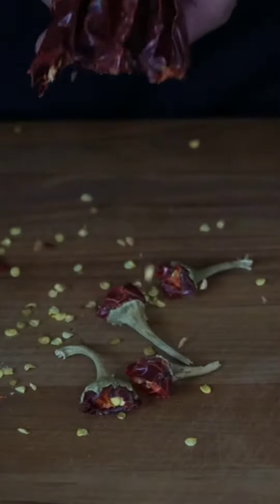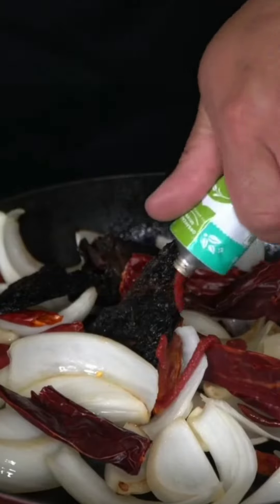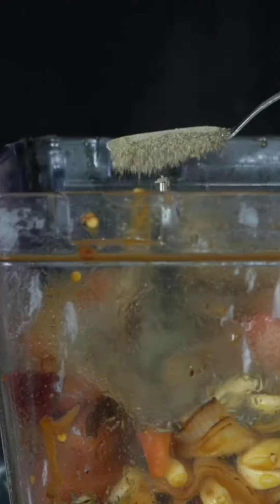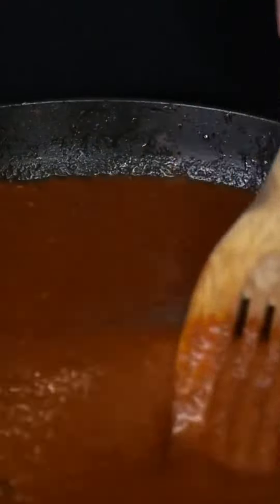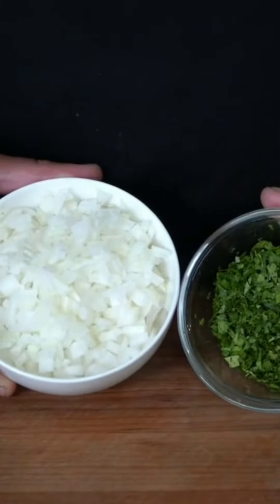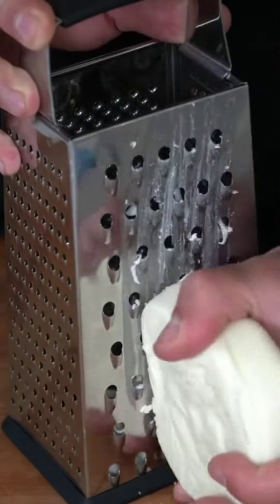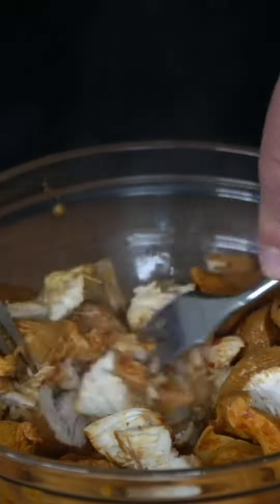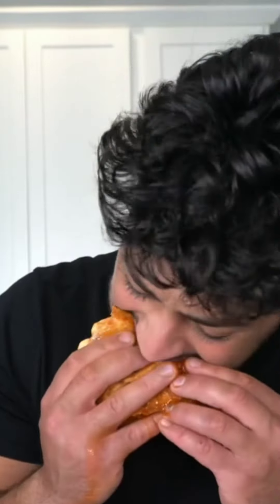Chicken Birria Tacos